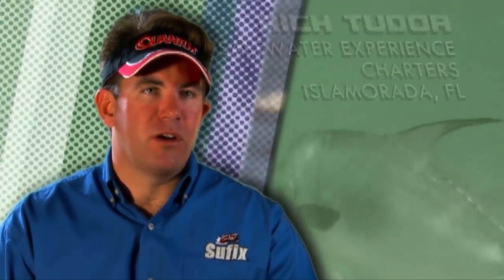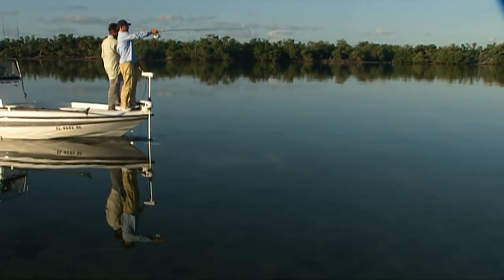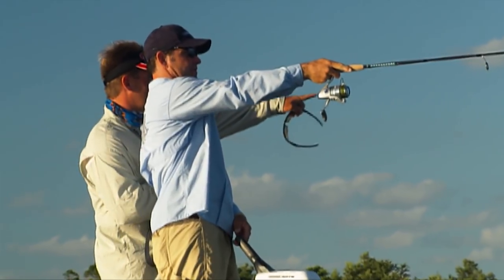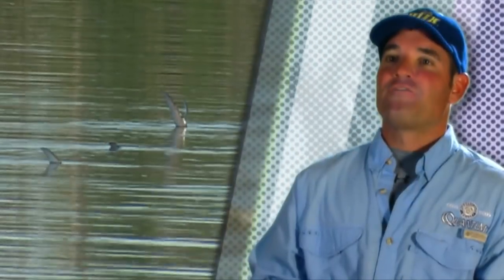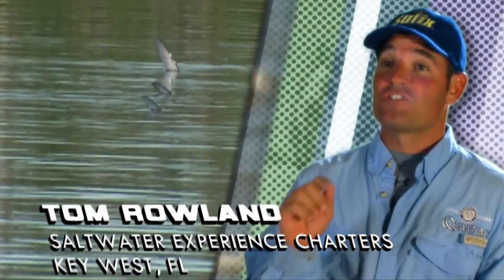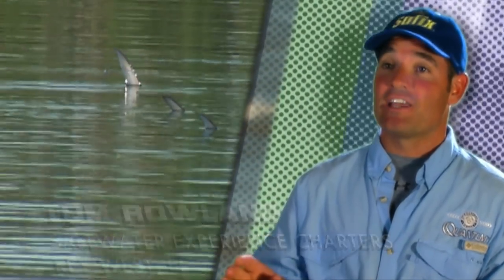Saltwater Game S1:E1 "Tailing Permit" (2007)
The mangroves of Florida hold a wide variety of species. How to successfully explore mangrove